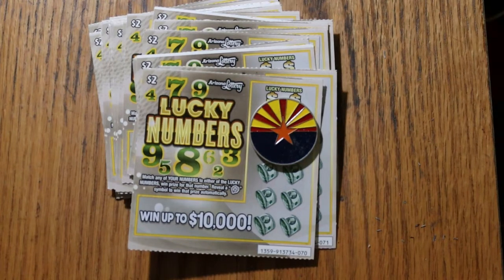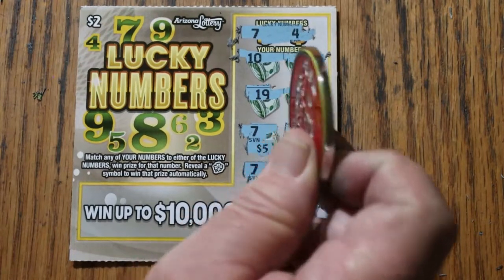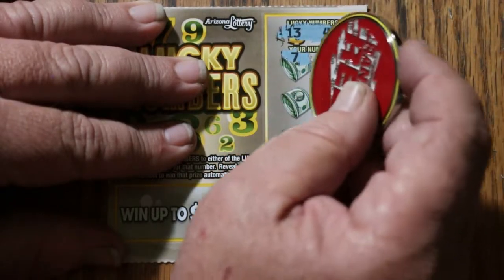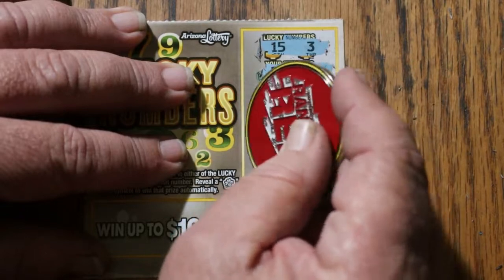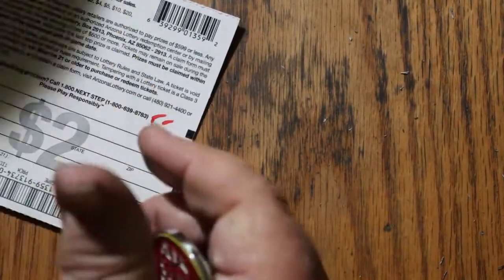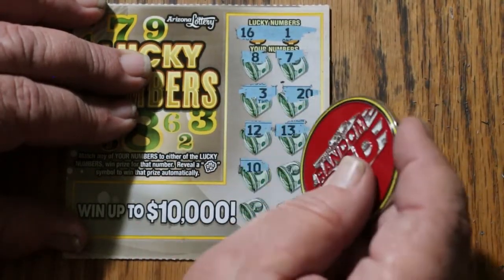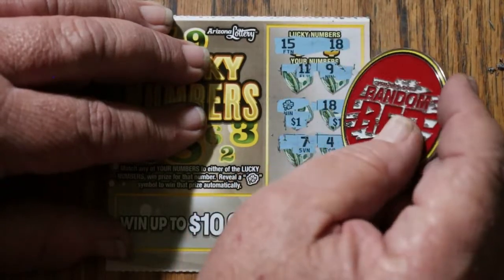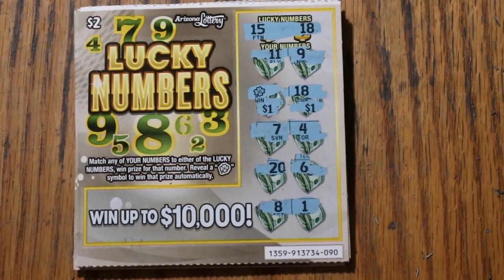ARIZONA LOTTERY💥 25💥$2 LUCKY NUMBERS💥😃